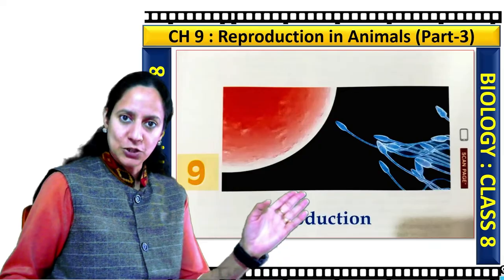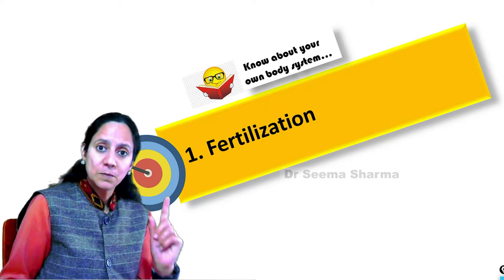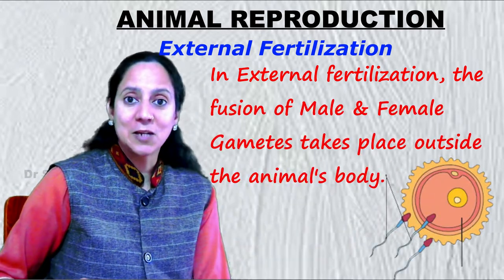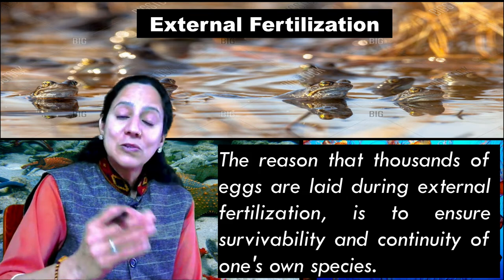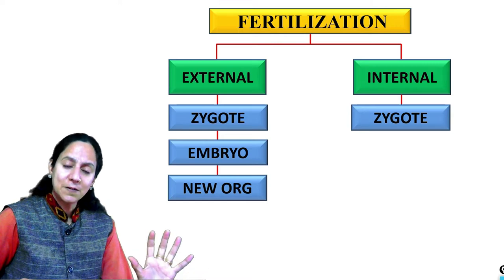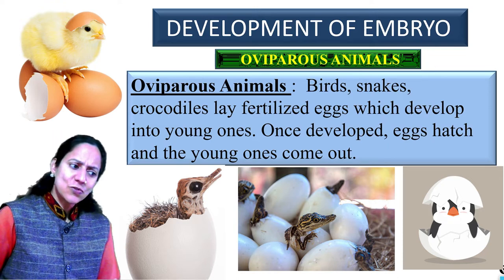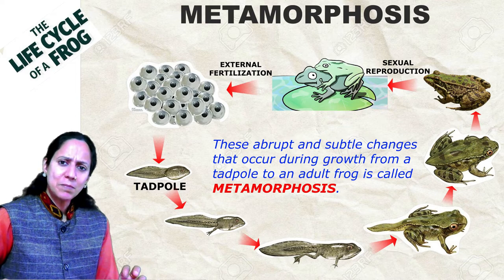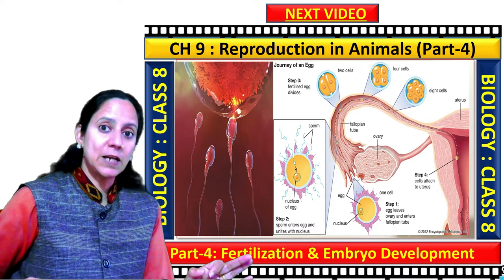Cl 8 Ch9 Reproduction in Animals Part- 3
This  video is the Part - 3 of Chapter 9 : Reproduction in Animals. In this video  you will get to know about:
1. Fertilization
2. Types of Fertilization
3.  Viviparous Animals
4.  Oviparous Animals
5. Metamorphosis
This video will help you to get the answer of a number of questions like:
i) Why  do Fish and  frog lay  hundreds of eggs?
ii)  How does fertilization take place in most of the aquatic animals like fish?
iii) In what kind of animals does fertilization normally occur outside the body?  Where does it occur
     in  the case of humans?
iv) Frogs and fishes lay hundreds of eggs at a time. However, their population is very little as
      compared to the number of eggs they lay. Why?
v)  Why do you think it is necessary for frogs and fishes to lay so many eggs?
vi)  Hen is  a  viviparous or oviparous Animal and why?
   I have supplemented this video also  with illustrations,  pictures, flow charts and visual clips related to the content for better understanding for Class 8  & Class 10 students (CBSE and ICSE).  Picture based flow of information of this video will help you to  widen your vision about your own body system. One worksheet is also given for self assessment. So, do watch it till the last and understand about the basic concept of fertilization and  types of embryo development in a systematic way and start preparing for NEET side by side.
For my viewers who might be interested in a quick reference to specific sub-topics of this video.
0:00  Opening Remark
0:15  Introduction to the content of the video-Ch 9:Reproduction in Animals (Part-3)
0:33  General Layout of the Chapter
1:35  Learning objectives of the video
2:25  Objective # 1:Fertilization
4:06  Objective # 2:Types of Fertilization
4:29  External Fertilization
5:02  External Fertilization in Frog
6:18  Why do frogs and fishes lay hundreds of eggs at a time?
7:16  Internal Fertilization
8:41: Flow chart of types of fertilization & Embryo Development
10:00 Types of Development of Embryo
10:28 Objective # 3:Viviparous Animals
11:10 Objective # 4:Oviparous Animals
12:04 Objective # 5:Metamorphosis
13:07 Metamorphosis in Frog
14:37 Metamorphosis in Silk Moth
14:59 Summary of the content of the video
15:29 Important Practice Questions (WORKSHEET)
15:56 Up Next-Ch 9 :Reproduction in Animals (Part-4)